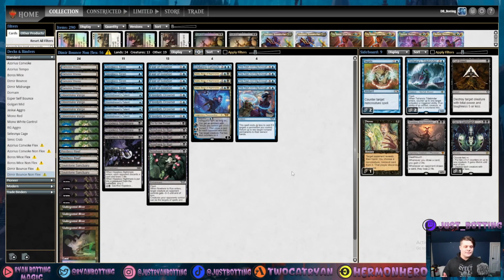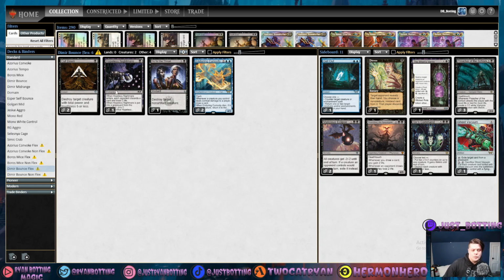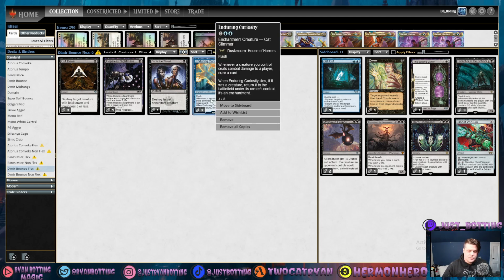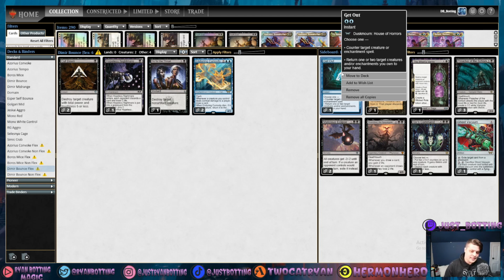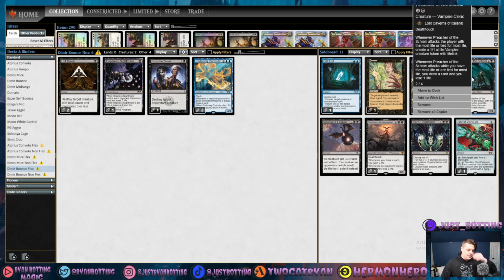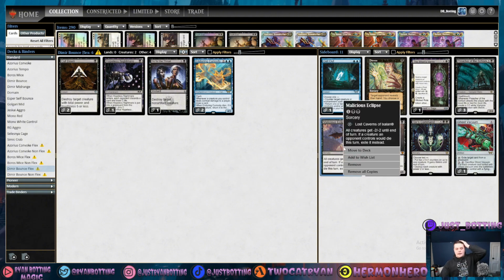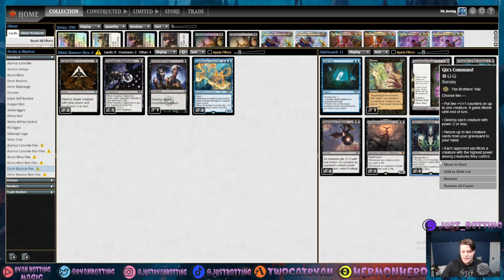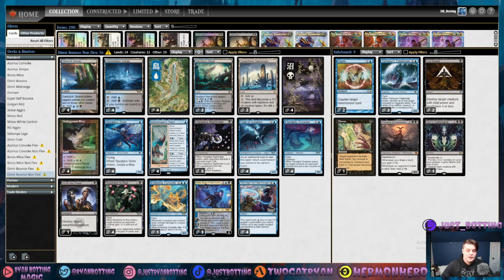[STANDARD] Dimir Self Bounce | Flex Slots and Builds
Click▼

Different build and flex slots you can play in Dimir Bounce in Standard.